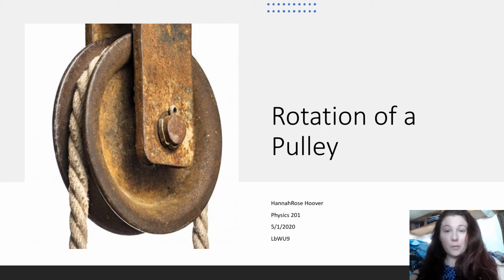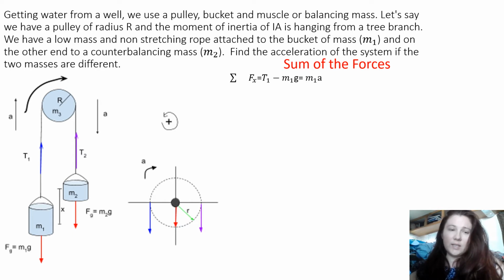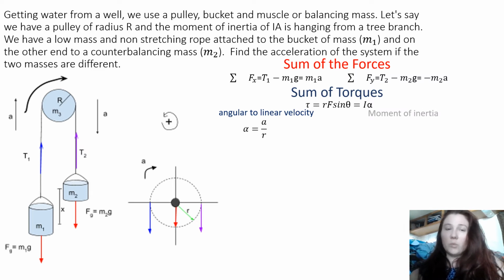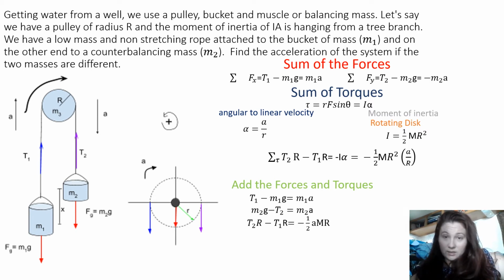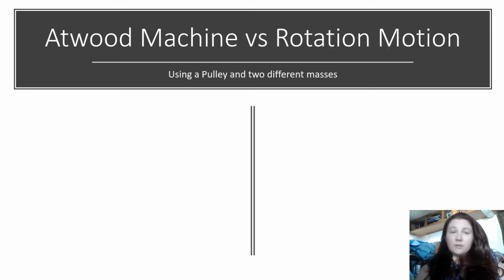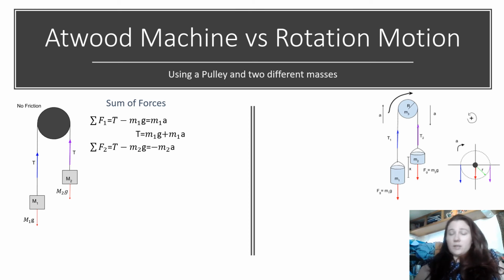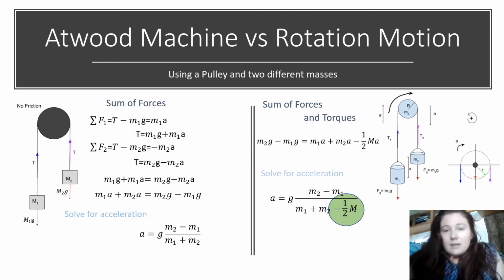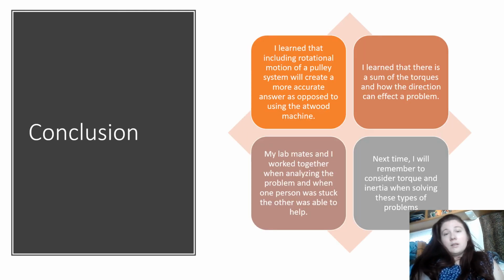Solving for acceleration with two different masses